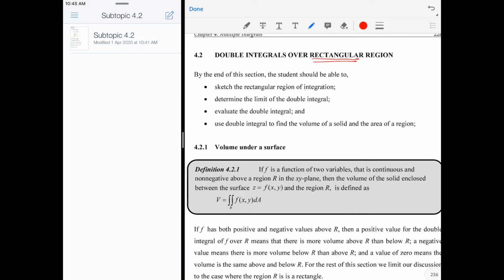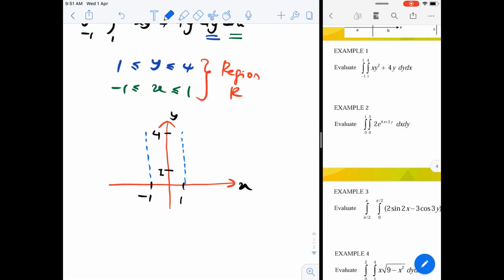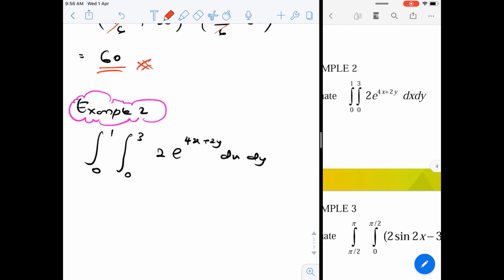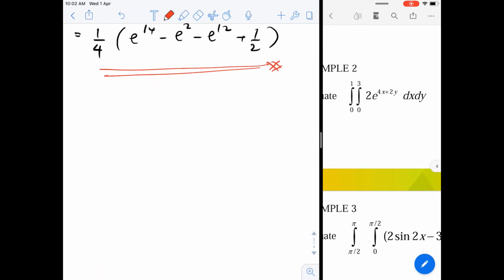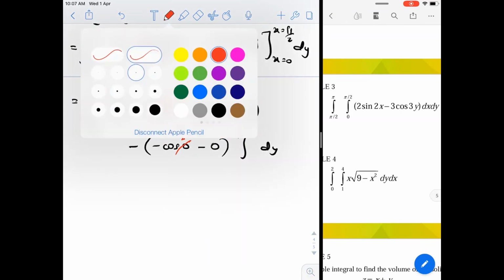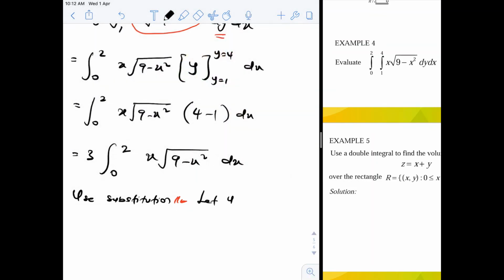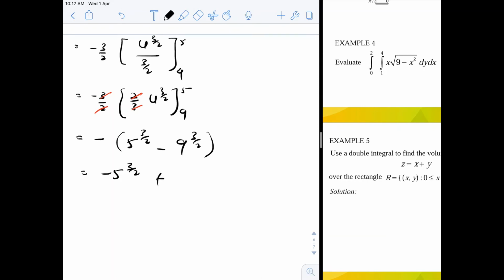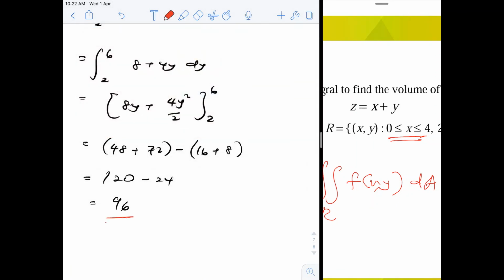Double Integral Over Rectangular Region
This video covers subtopic 4.2 Double Integral Over Rectangular Region